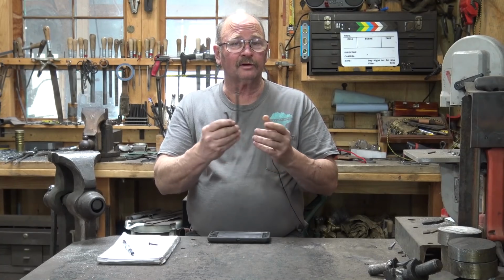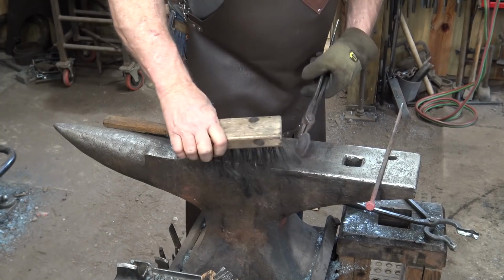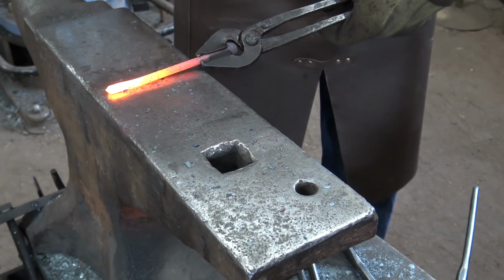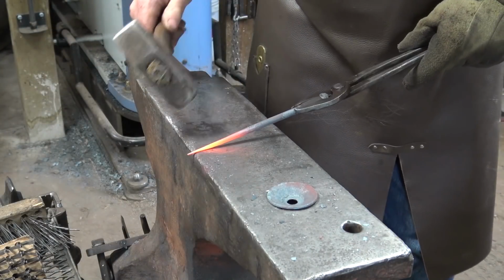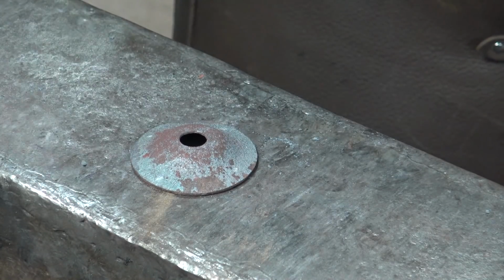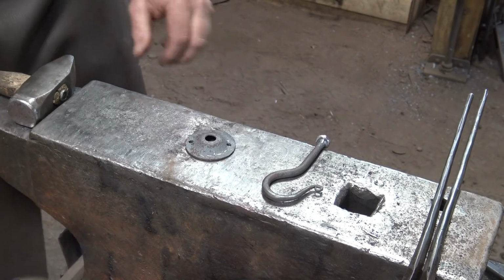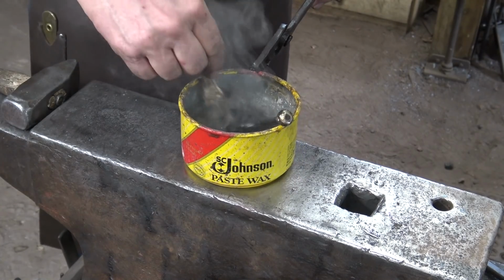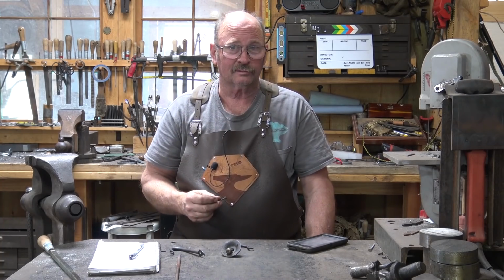Swivel mount ceiling hook - hook of the week - 2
For our second forged hook in the hook of the week series.  Lets make a swiveling ceiling hook from an old cable spool bolt.

My blacksmiths apron use code BBF

Other suppliers of blacksmithing tools and supplies